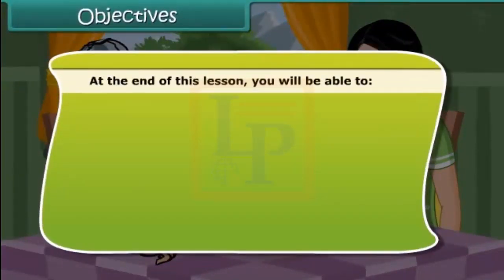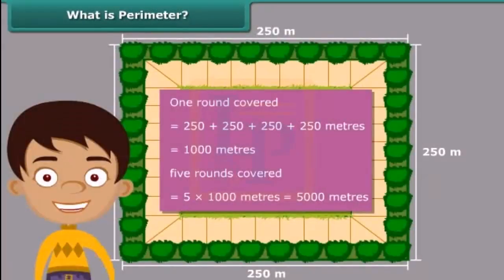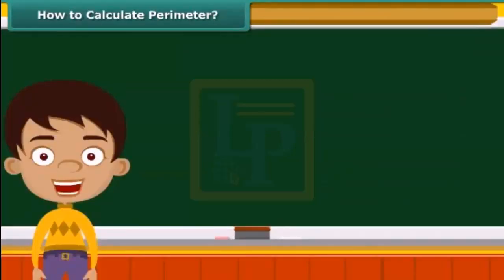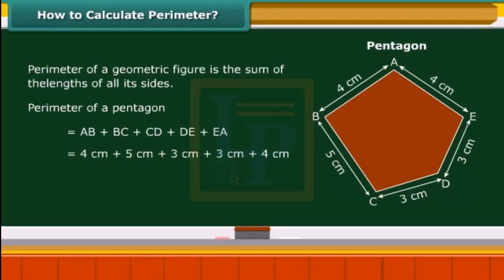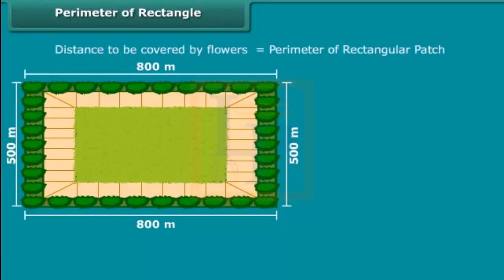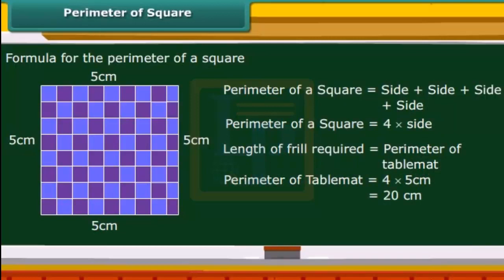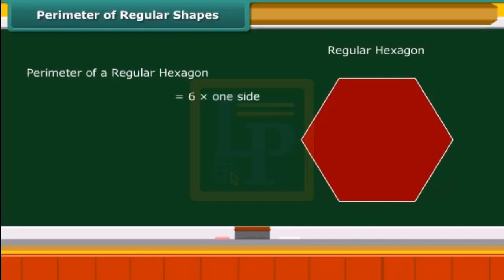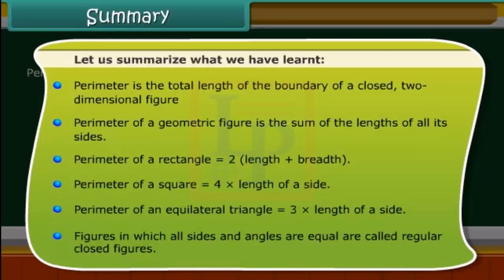Perimeter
Hello Friends,